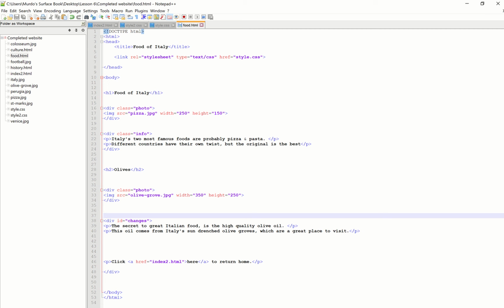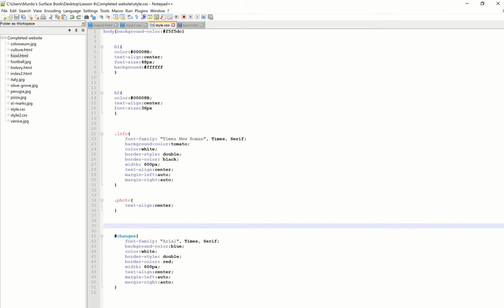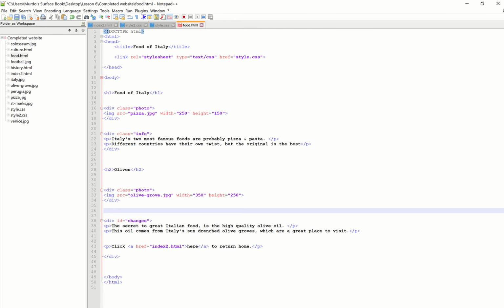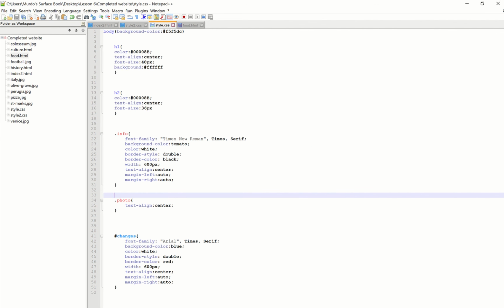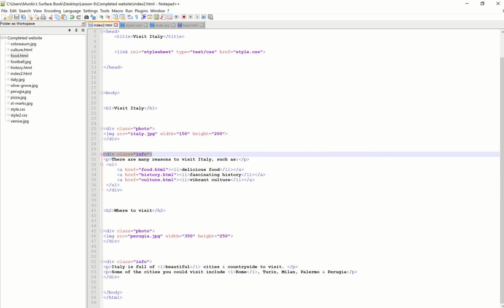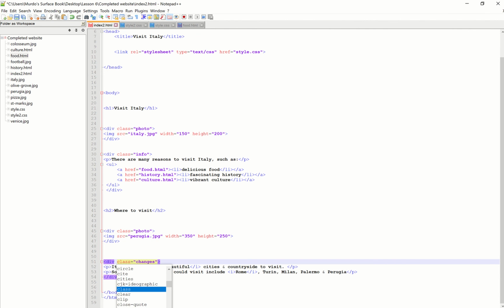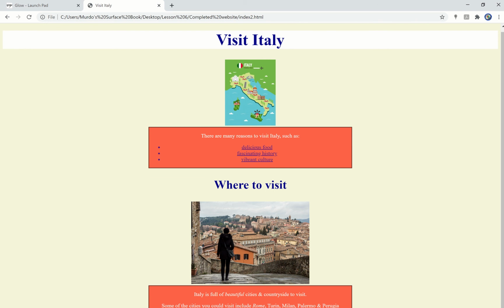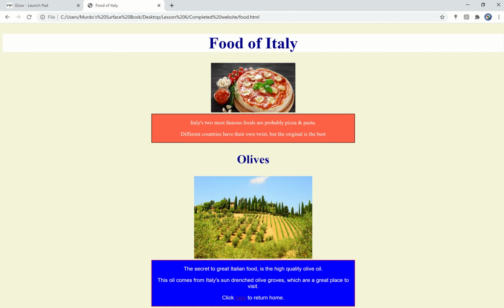Classes & IDs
In this video we will look at the use of Classes and ID's within our style sheet and HTML code.  We will investigate the difference between a Class and an ID and under what circumstances we should use them.